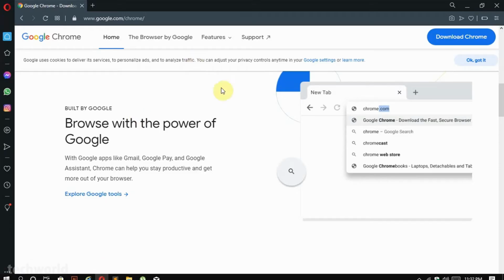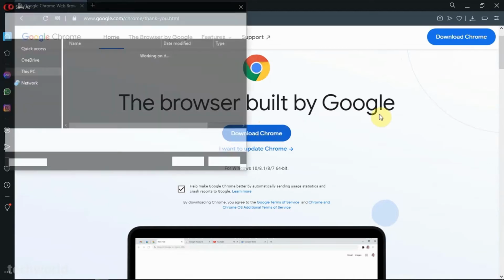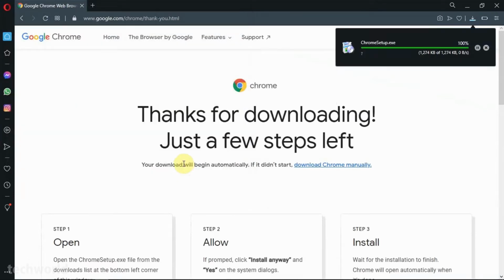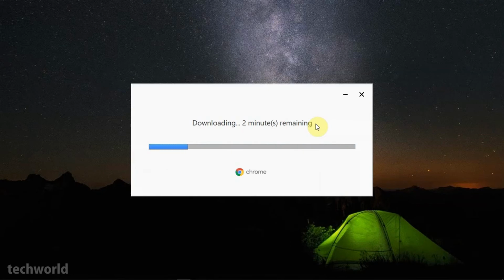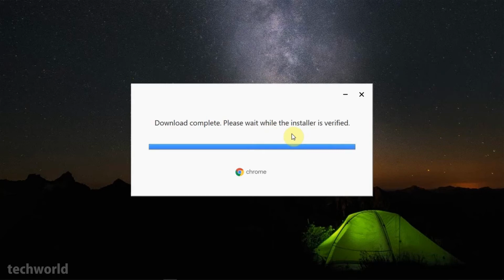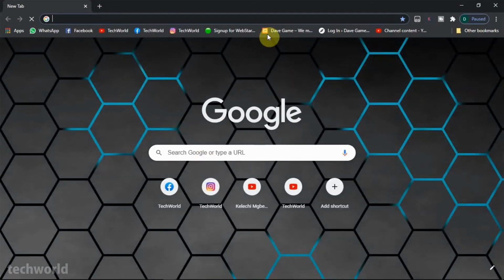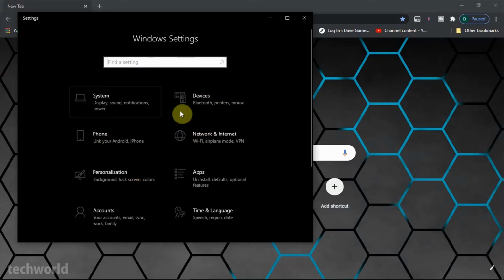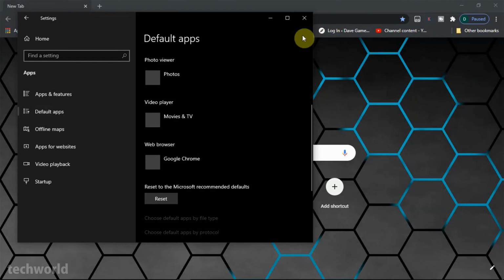How to Download Google Chrome in Windows 10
Google Chrome is a web browser that has a lot of amazing features that can enhance your browsing some of which includes chrome extensions, dark mode and so much more. You can download Google Chrome in Windows 10/8/7 and also update it, if you're using an outdated version.

Short Video

TechWorld is a YouTube channel based on Technology. TechWorld has unlimited topics on technology for the benefit of YouTube viewer.